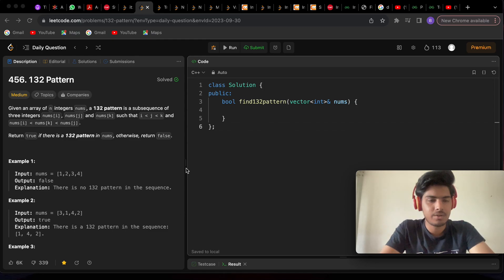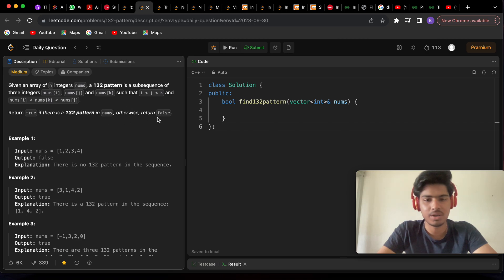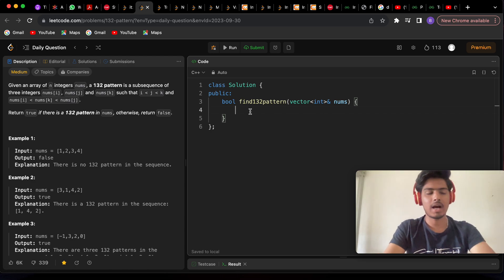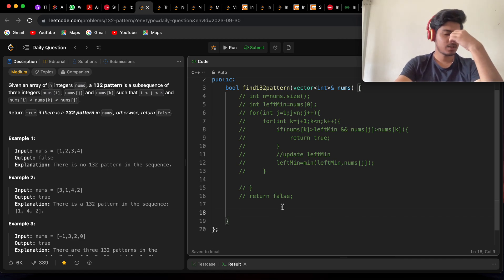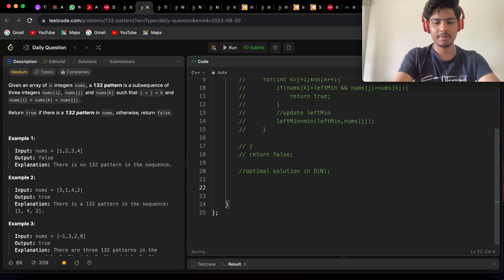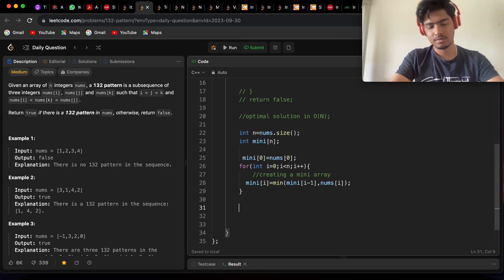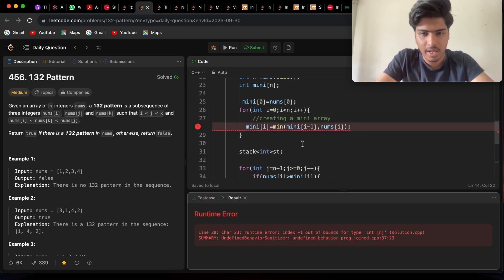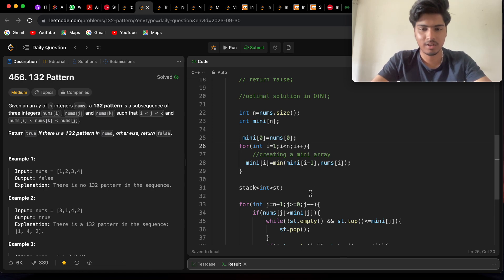132 pattern Leetcode 456 Now sound is better